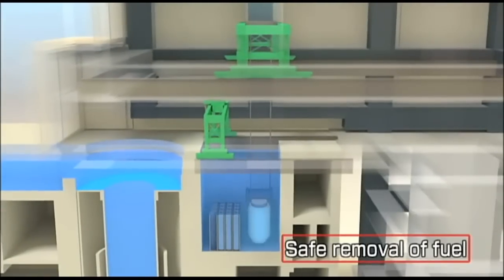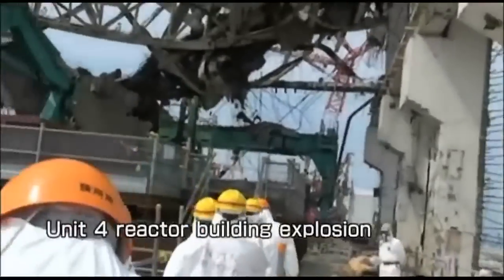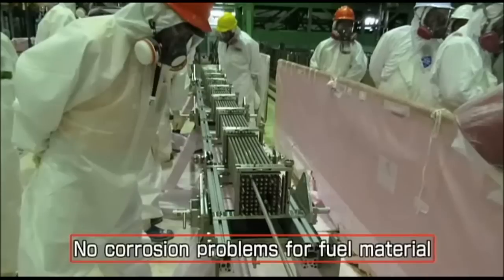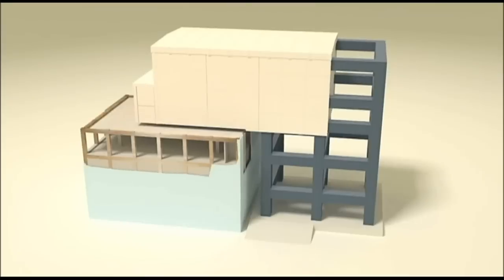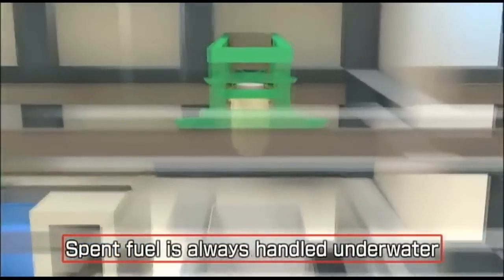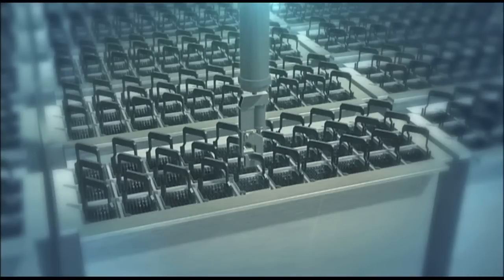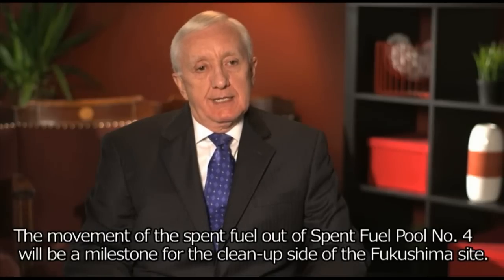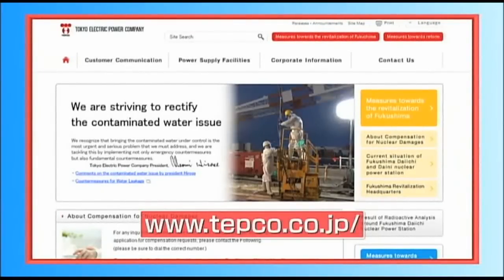Fukushima disaster: animation explains how nuclear fuel rods will be removed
A video animation by the operators of the Fukushima plant, the Tokyo Electric Company, shows how 1,534 damaged fuel rods will be removed from the site. A robotic crane will move the rods from a storage pool damaged by March 2011's earthquake and stored more securely in an on-site facility.